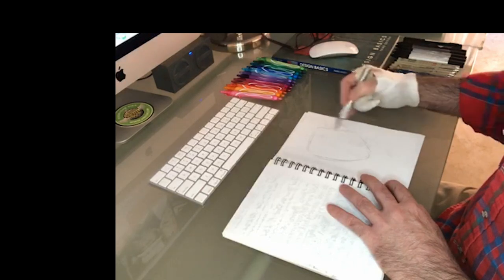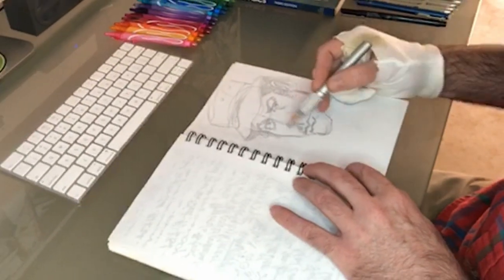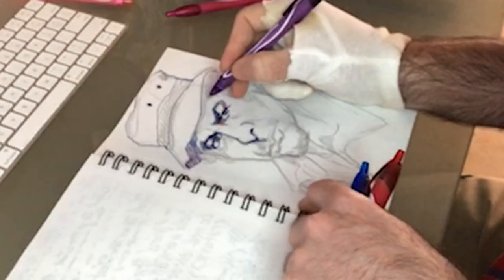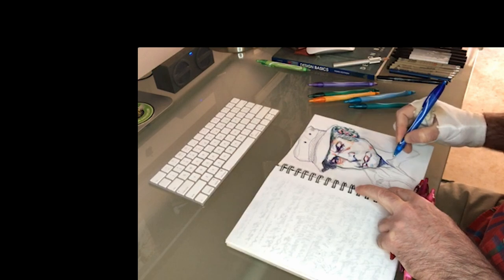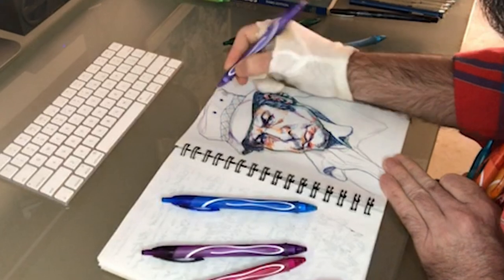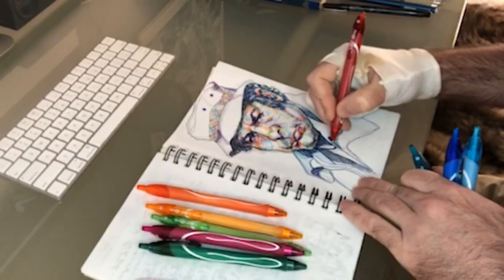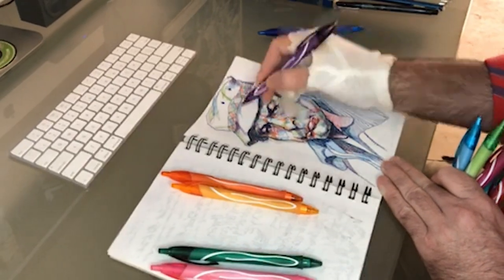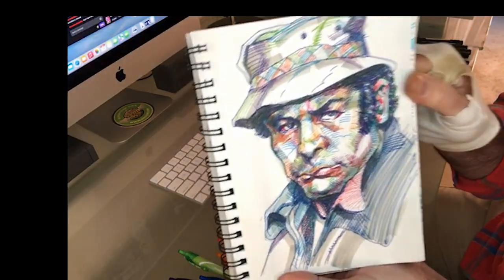Drunk Drawer Ep 14 TwitchEp01 Burt Young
This is a highly edited video of my first twitch stream that I did in mid-December. I was still shooting with my phone and was ill-equipped/prepared.

Burt Young was my subject for the day.  In addition to being a great actor with 50 years of film experience under his belt, he is best known for playing "Paulie" in all the "Rocky" movies.

I want to keep all the tools I use affordable, accessible and accountable.  The tools used were a #2 pencil, Strathmore 400 Series paper and BIC Gel-O-City ink pens.